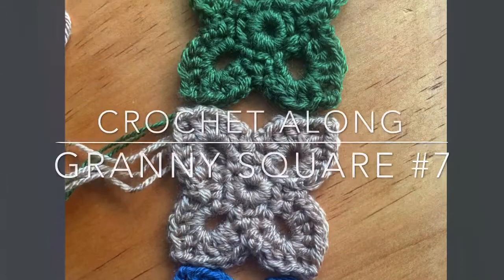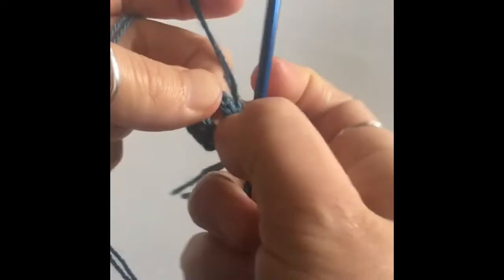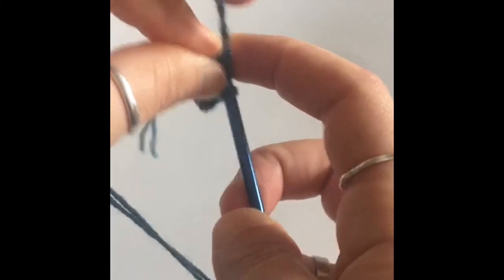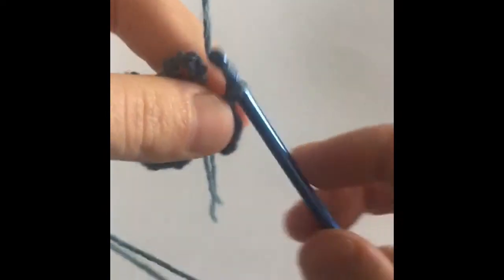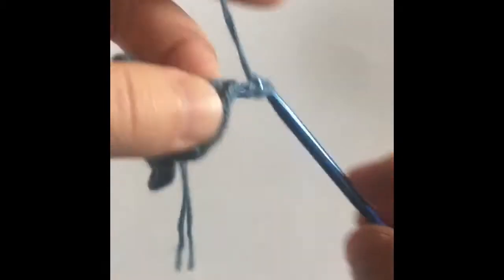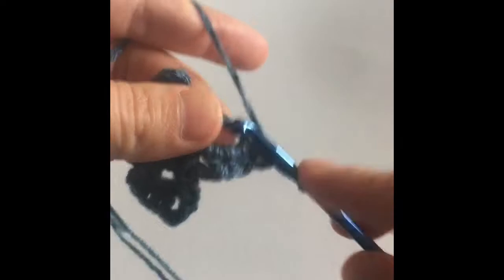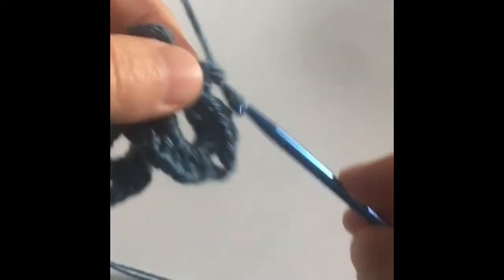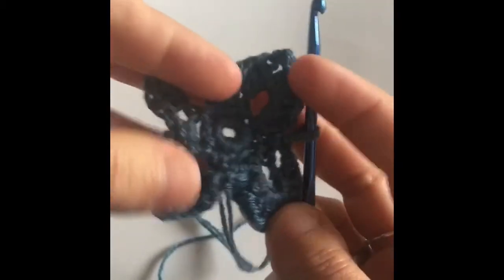Crochet Along: Granny Square #7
Questions, comments? Leave them below! I'm happy to hear from you!

Snail Mail:
Atenas Ruiz